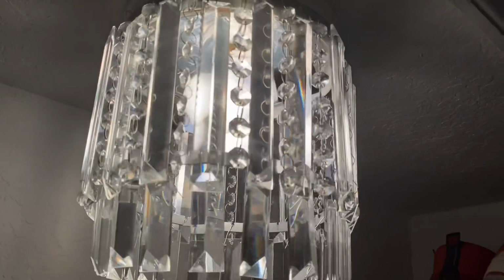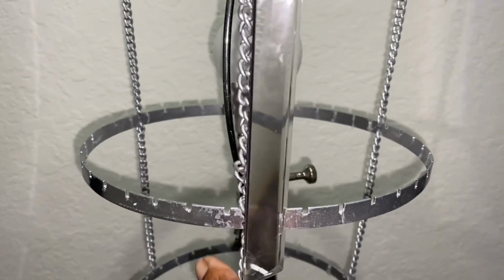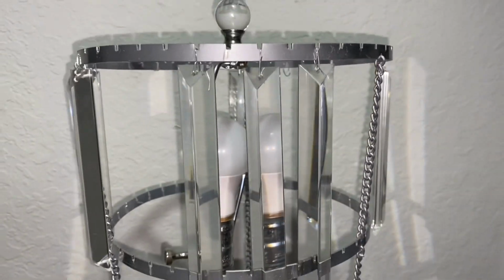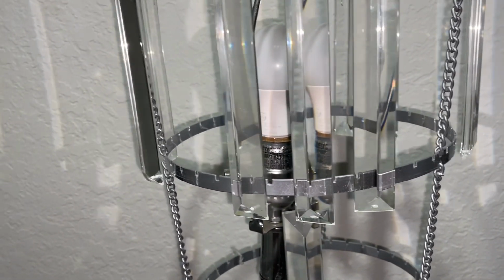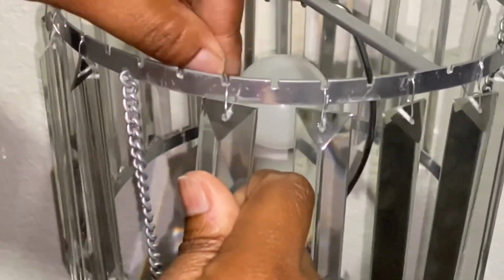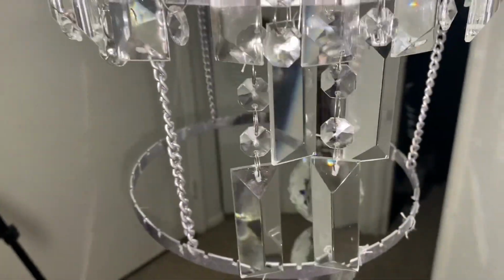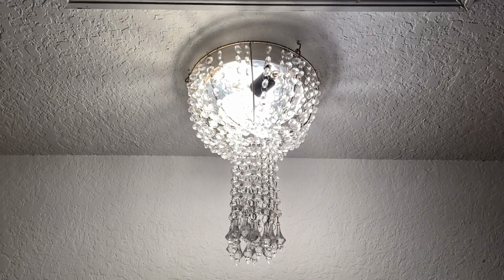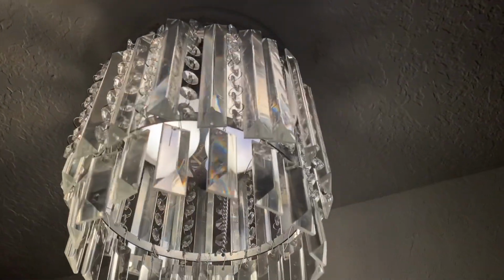✨2021✨DIY Modern Crystal Chandelier/ Apartment Friendly / Glam Home Decor / Room Decor Idea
*Lifestyle & Home Decor Channel(Queen Val Livin)

*Crystal Prism

*Crystal Garland